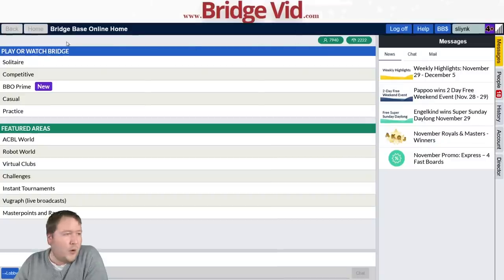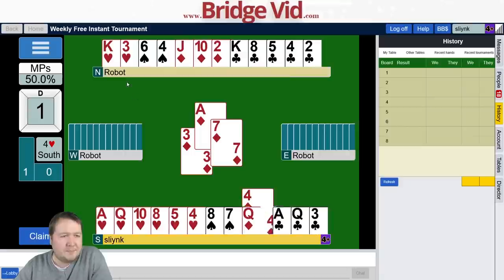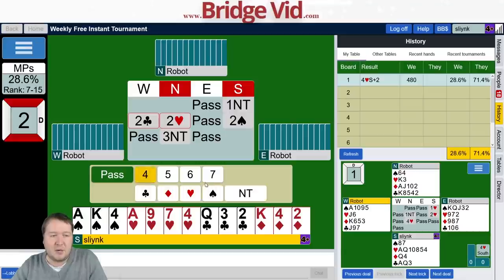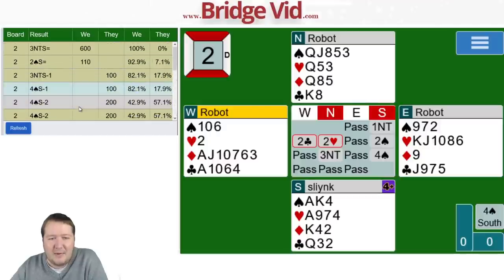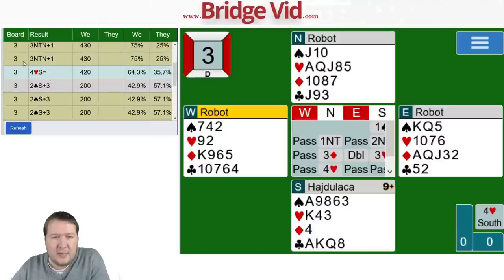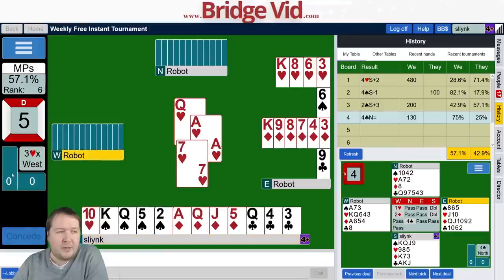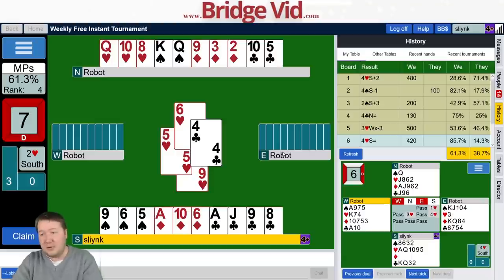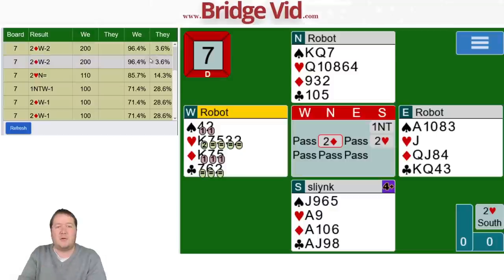Weekly Free #273 Counting Made Easy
Count early and count often and count down!